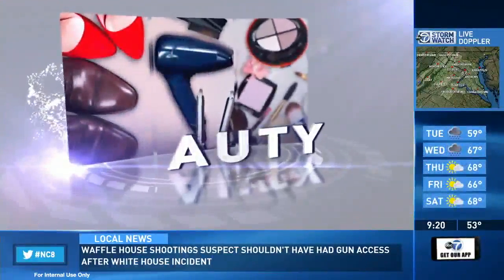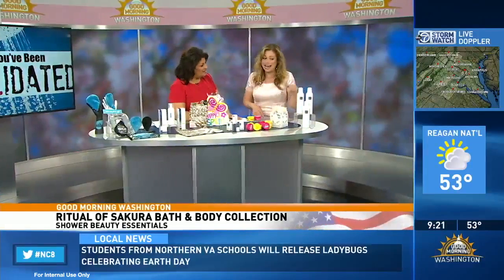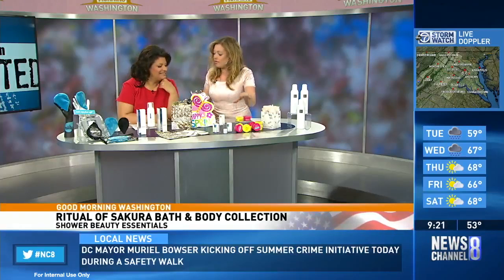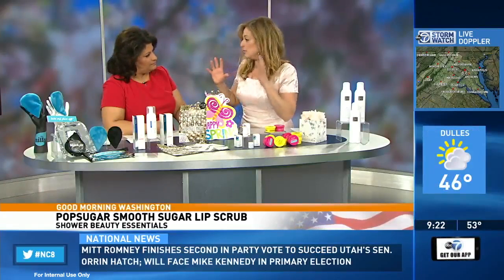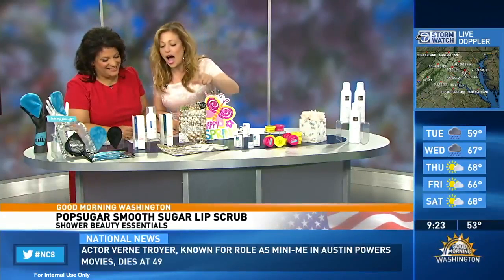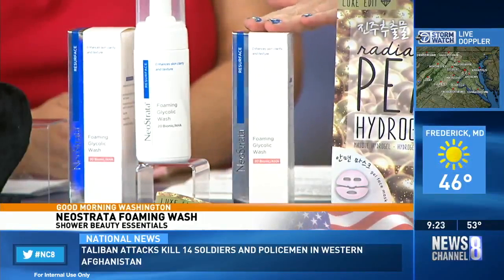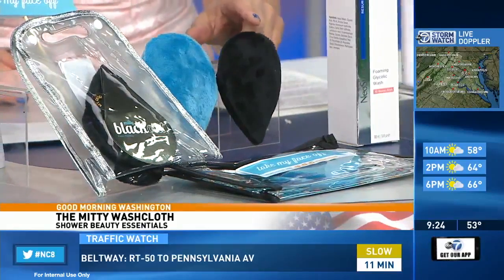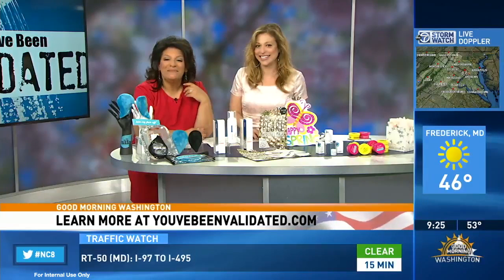Step Up Your Shower Routine with Beauty Expert Valerie Greenberg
Find the latest new beauty trends to revive your bathroom routine with Beauty Expert Valerie Greenberg